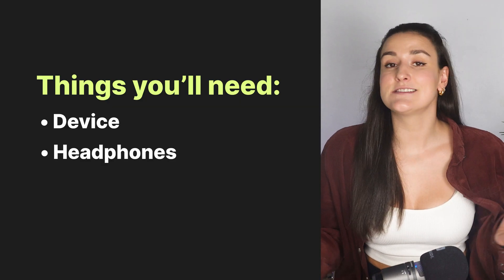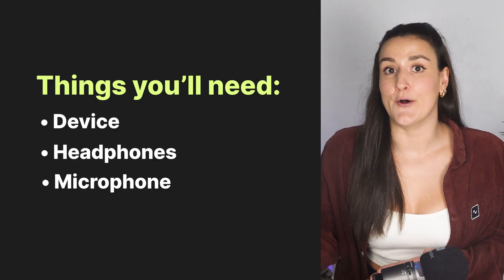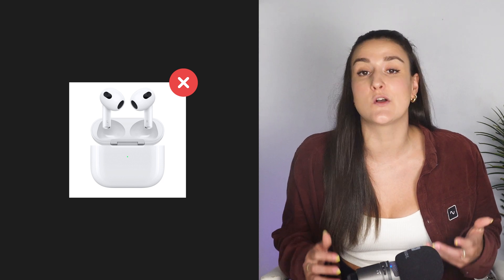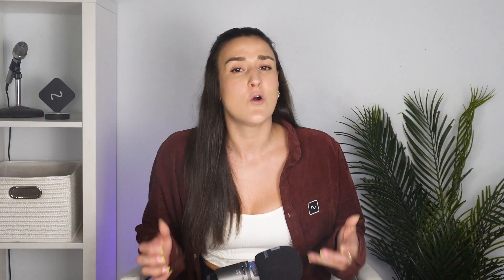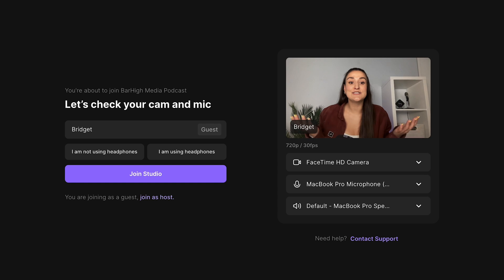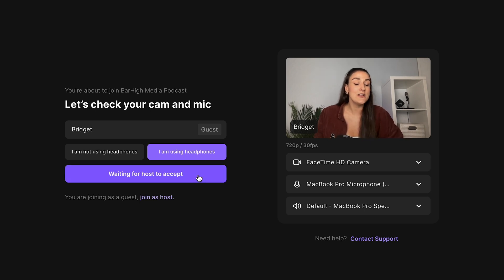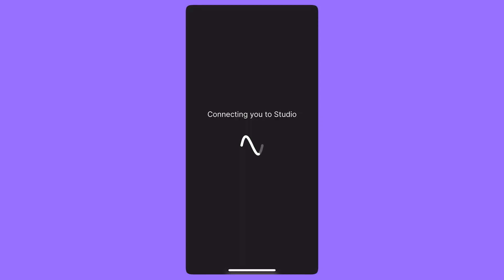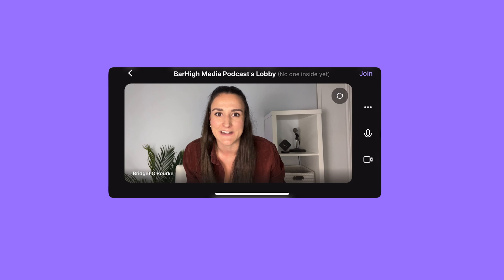Prepping For A High Quality Recording On Riverside.fm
Welcome to Riverside! In this video, Bridget will walk you through how to set yourself up for the most high quality recording on Riverside.

0:00 - Introduction
0:13 - What equipment you'll need
1:24 - Getting set up on desktop
1:55 - Getting set up on mobile